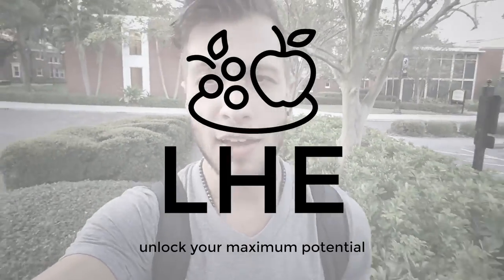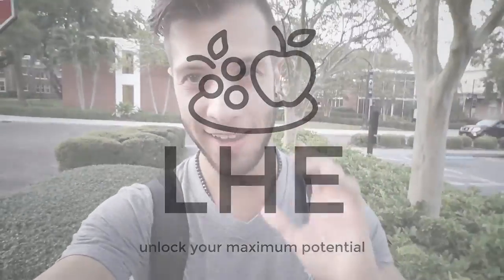Say this to your dentist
Here is the equipment I use:
Camera

Stay Beautiful!